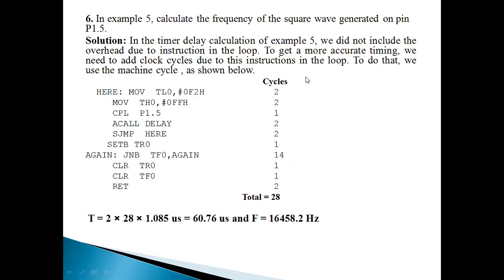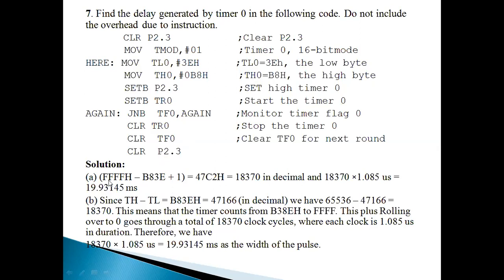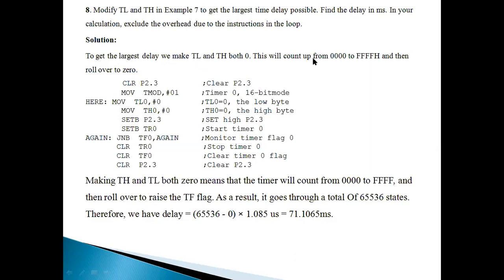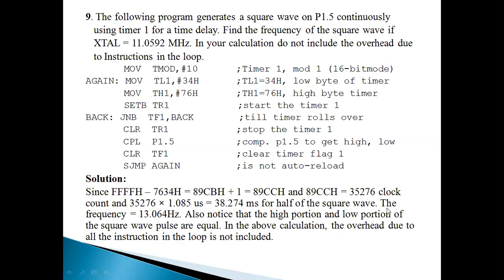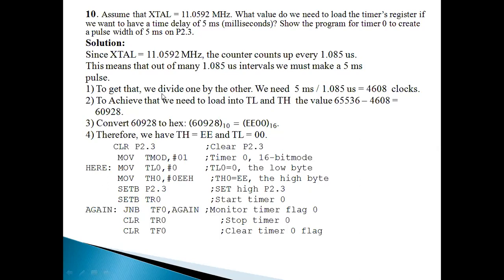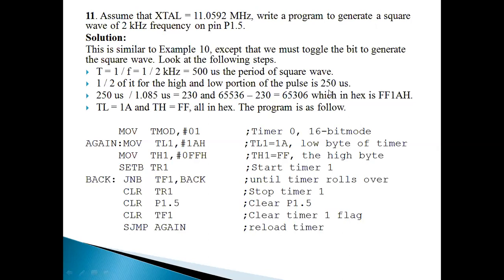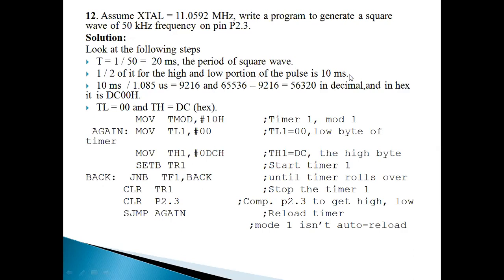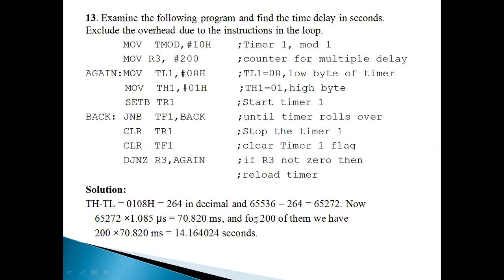Timers and Counters #03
In this video, Timer Programming, Time delay calculation, How to load values in Th and TL registers have been explained